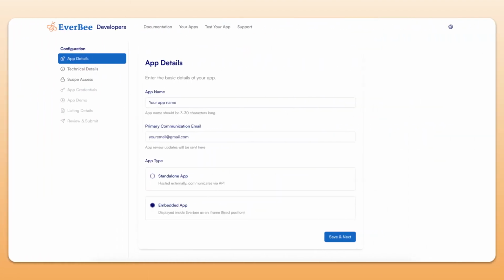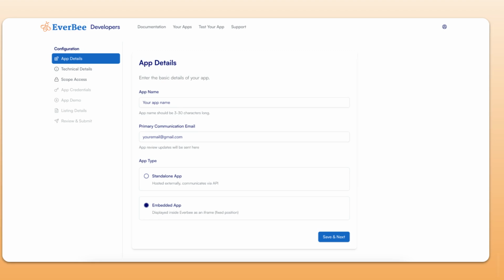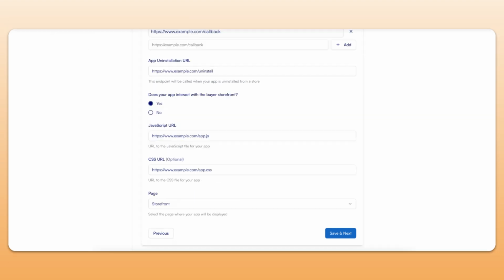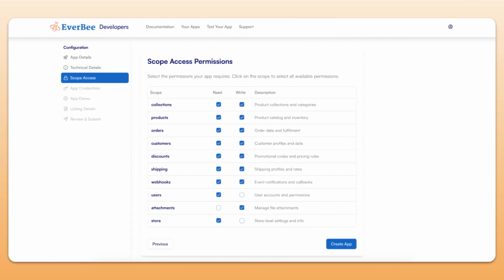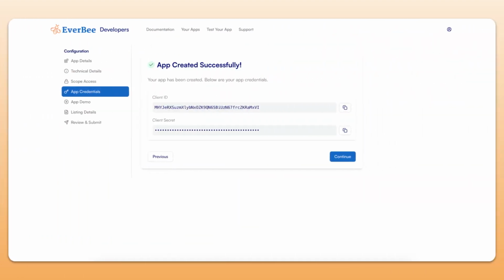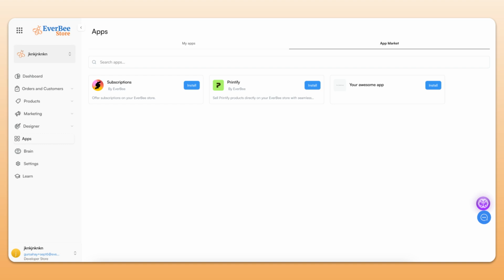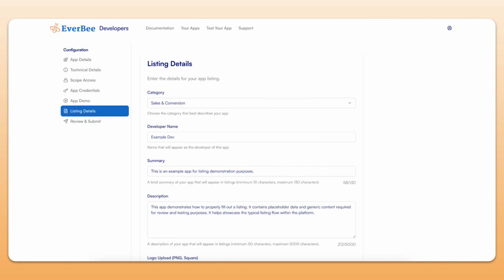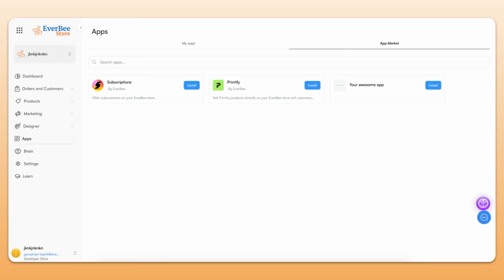How to Create an App on EverBee: The Ultimate Step-by-Step Guide to Building and Launching Your SaaS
Unlock the potential of the Everbe community by learning how to build and launch your own application.

This comprehensive tutorial walks you through the entire journey on the Everbe developer portal, starting with account registration

You will discover how to:
- Configure your app type, choosing between standalone API-based apps or embedded iframe apps.
- Set up critical technical details, including redirection and uninstallation URLs.
- Enhance the buyer experience by injecting custom JavaScript and CSS directly into the storefront.
- Manage scope access and permissions for products, orders, and webhooks to ensure your app has the exact data it needs.
- Utilize test stores and Client IDs to perfect your app in a safe environment before going live.
- Optimize your listing details to make a great first impression on sellers and successfully navigate the app review process

Whether you are a seasoned dev or just starting, this guide provides everything you need to get your app approved and published in the Everbe app store